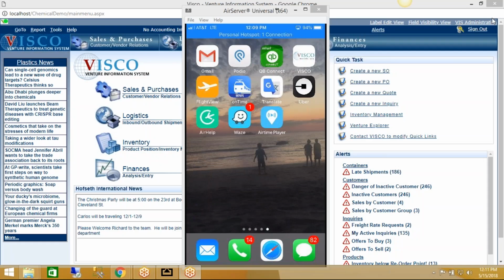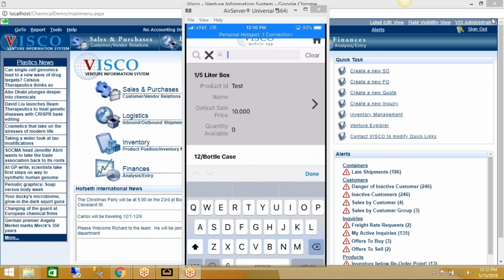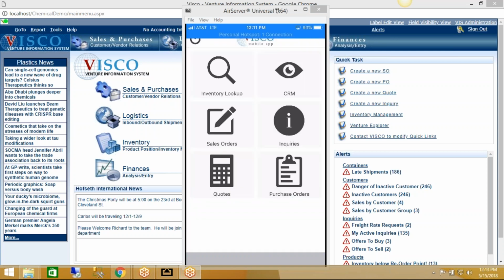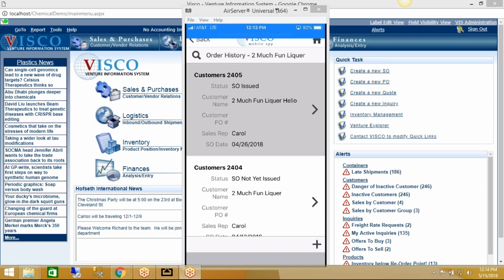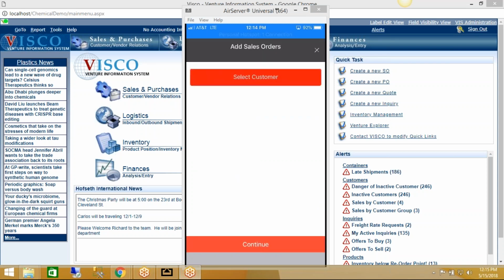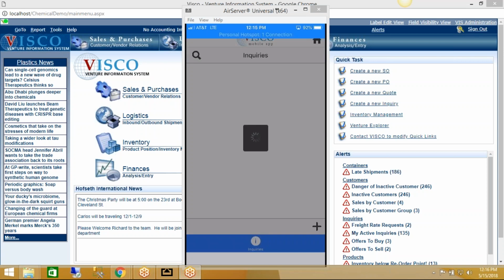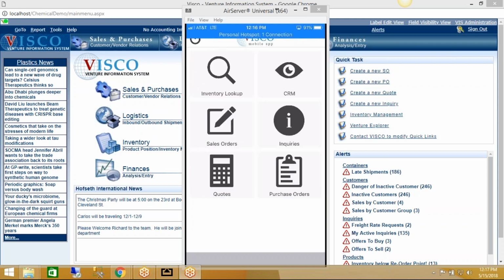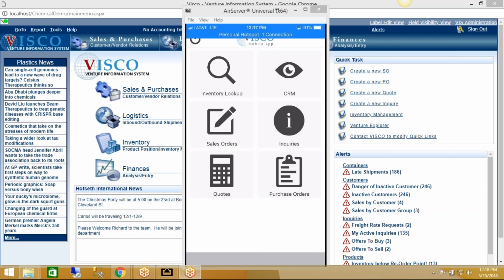Mobile App-Sales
Introduction to the iPhone and Android mobile app designed for sales reps in the field.  The app allows reps to check inventory levels on items, create order, quotes and track sales activities.  Simple mobile CRM tool.